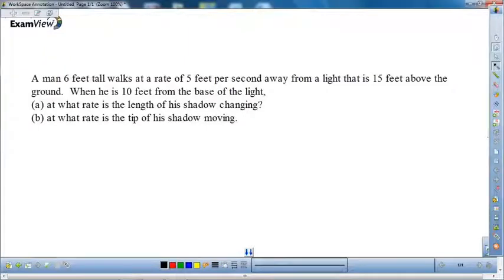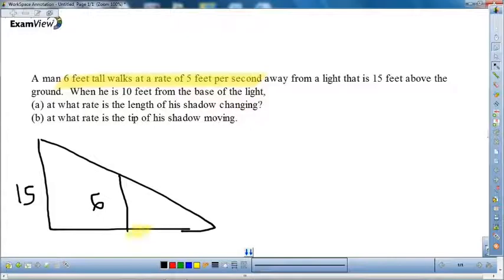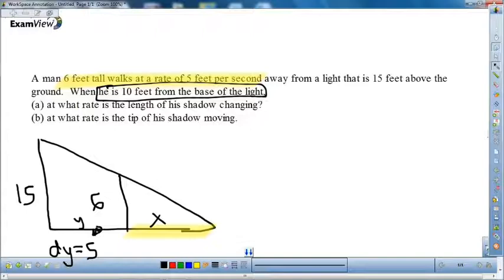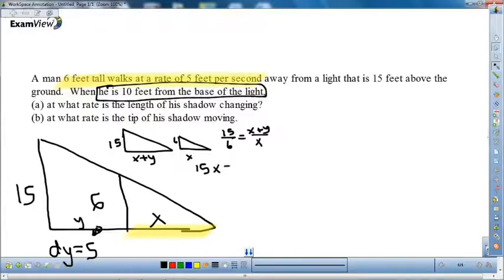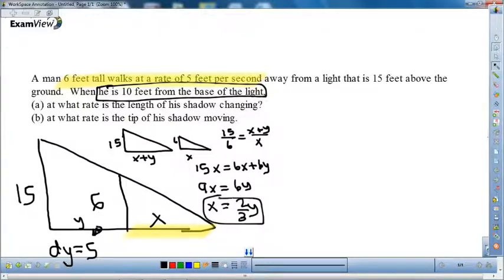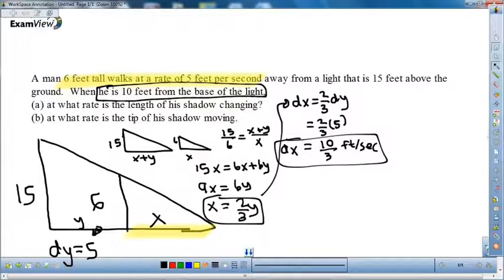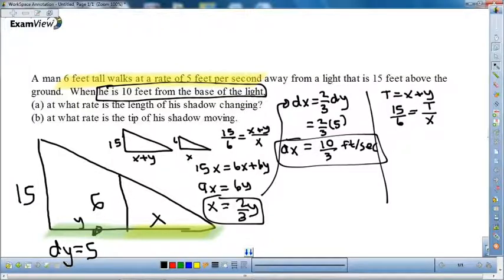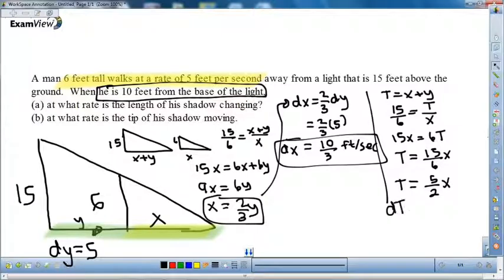Chp 4 P2 Calculus AB #5